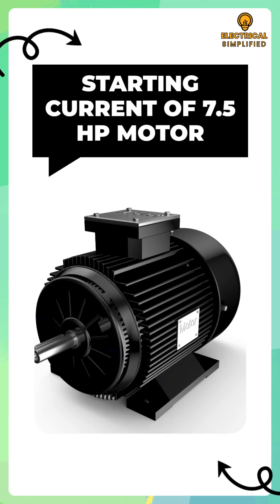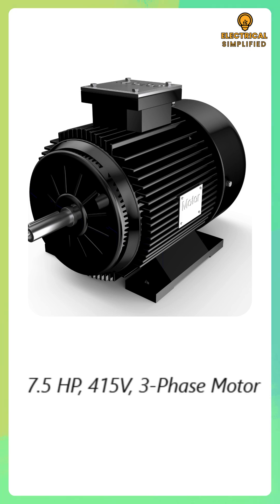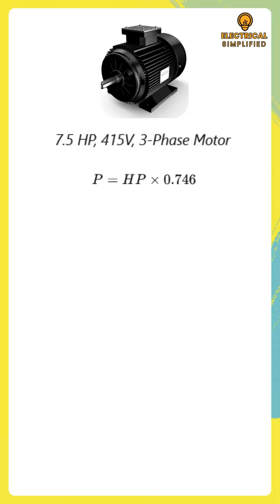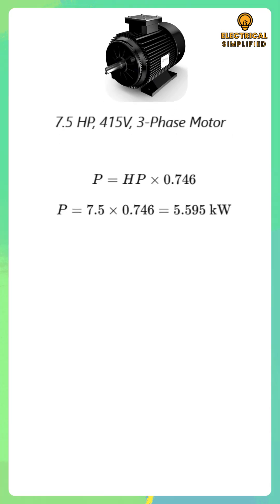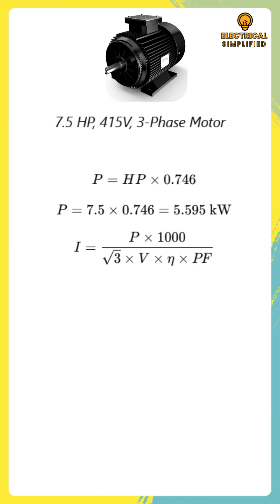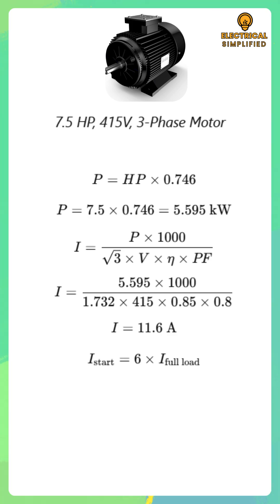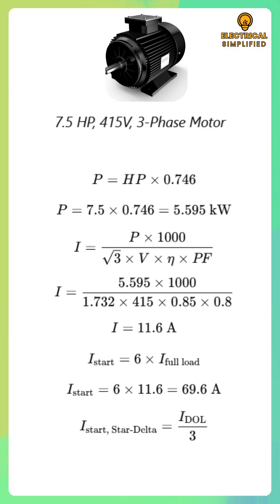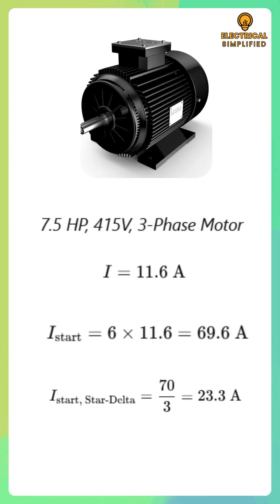How to Calculate Starting Current of a 7.5 HP Motor | 415V 3-Phase Motor Starting Current Explained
When an induction motor starts, it draws a surge of current known as starting current or inrush current, which can be 6 to 8 times higher than its full-load current.

In this video, we’ll calculate the starting current for a 7.5 HP, 415 V, 3-phase motor step by step — from horsepower to kilowatts, full-load current, and finally, the inrush current.
We’ll also explain how star–delta starters reduce starting current and protect both your motor and power system.

📘 Topics Covered:

HP to kW Conversion

Full-Load Current Calculation

Starting Current Estimation

Star-Delta Starter Explanation

Practical Electrical Insights​

💡 Final Results:

Full-Load Current ≈ 11.6 A

Starting Current (DOL) ≈ 70 A

Starting Current (Star–Delta) ≈ 23 A